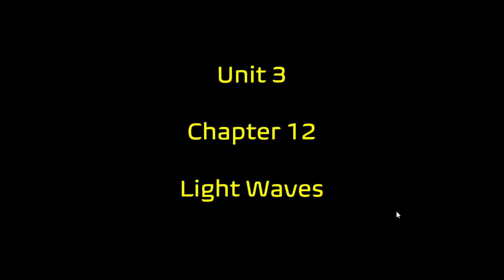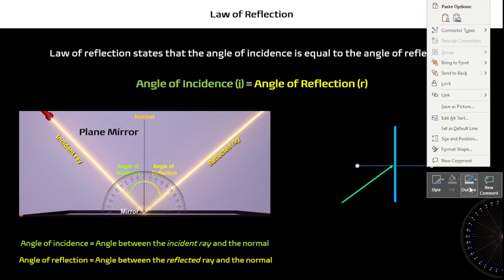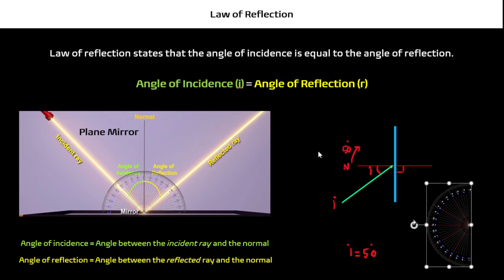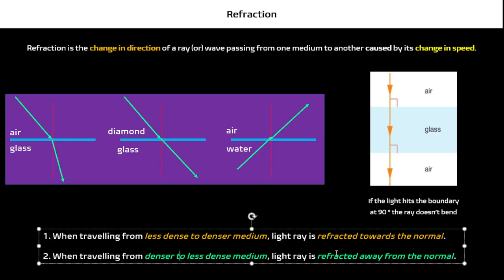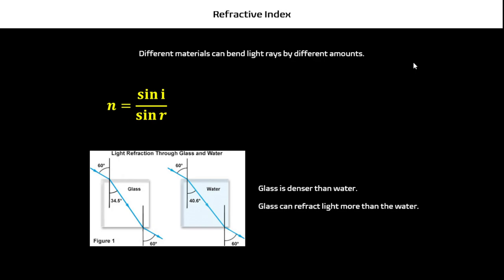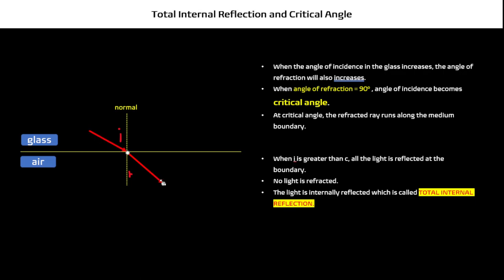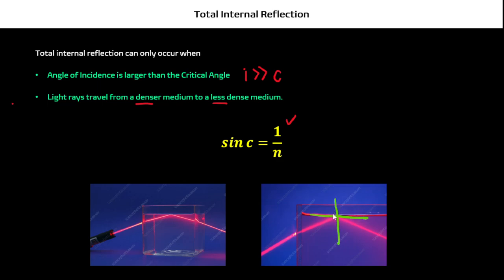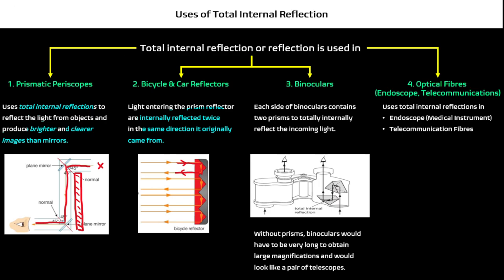Unit 3 Chapter 12 Light Waves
Hello guys!

It's your Science Teacher, Tr. Kyaw Zin Thant.

Today we are going to learn theories you need to be clear about Chapter 12 Light Waves in this vide.

Please see the video links I've put below to know how to conduct a practical investigation for measuring refractive index of rectangular, semi-circular, prism glass blocks.

00:00 Intro
00:26 Law of Reflection
03:07 Refraction
05:27 Refractive Index
06:53 Total Internal Reflection and Critical Angle
09:46 Summary on Reflection, Refraction and Critical Angle
11:25 Applications of Total Internal Reflections
13:46 Applications of Total Internal Reflections (Optical Fibres = Endoscope, Telecommuniation)